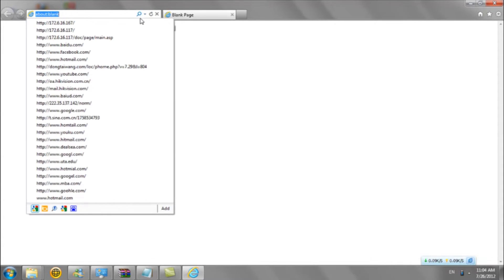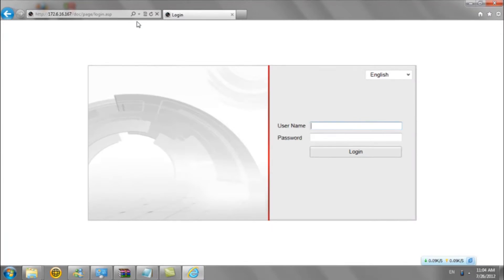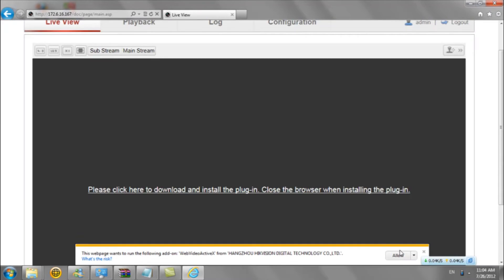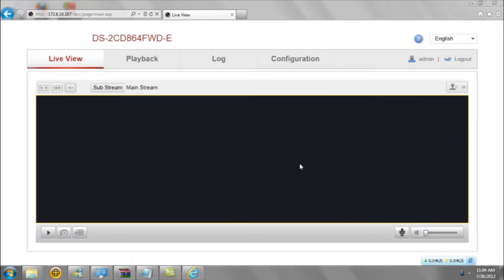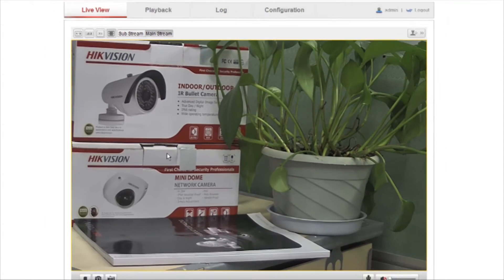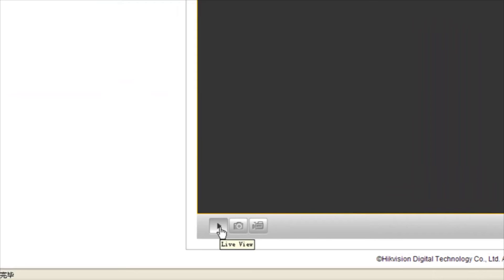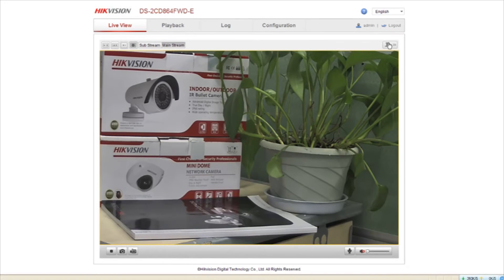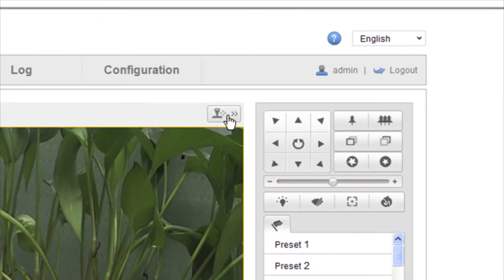How to Navigate your Hikvision IP Camera Web Interface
Quick walk through of web interface of your Hikvision IP Camera.  Description of the different buttons and controls.